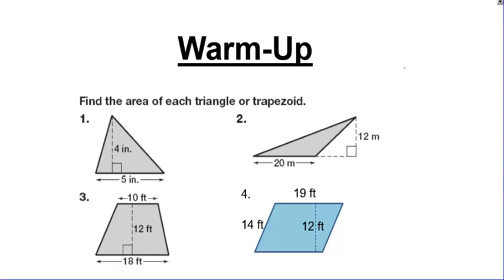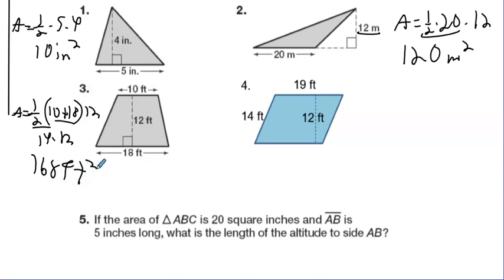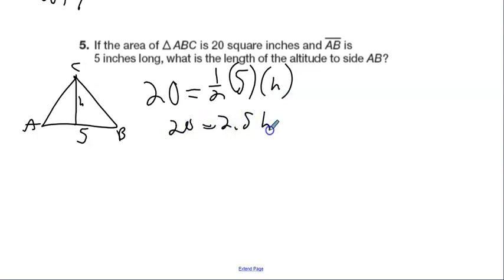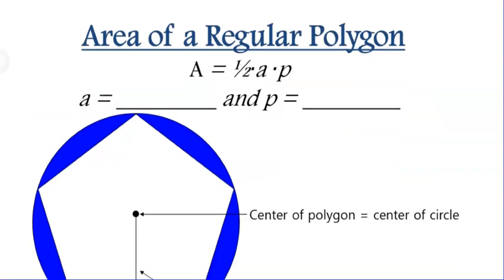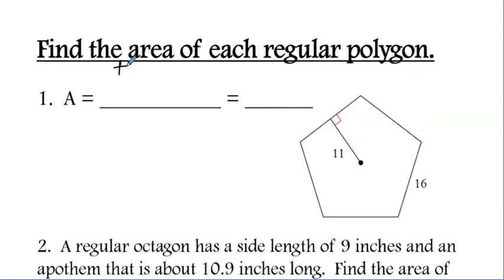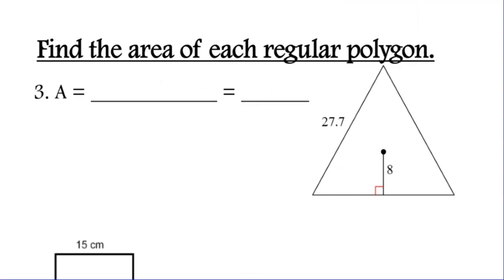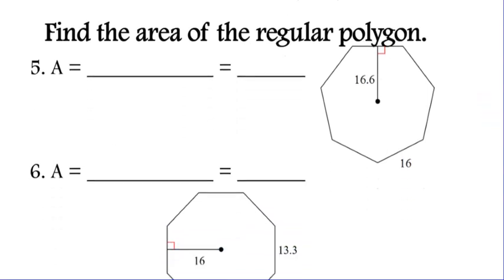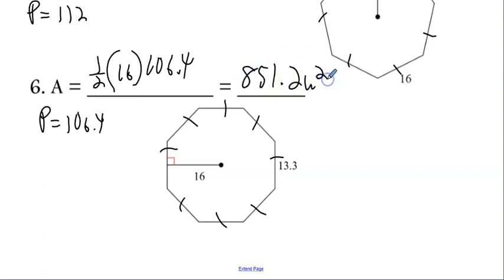alg geo unit 8A day 2 notes regular polygons